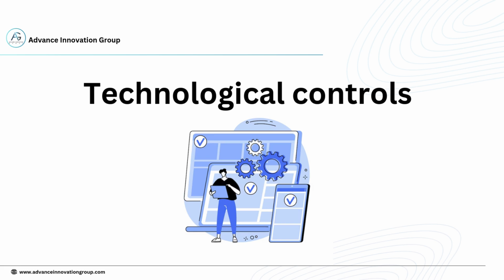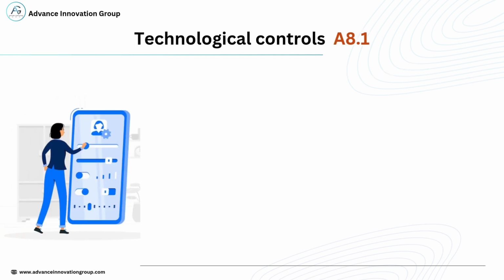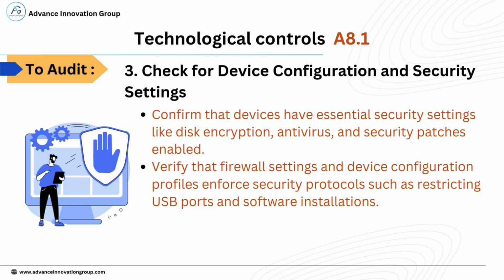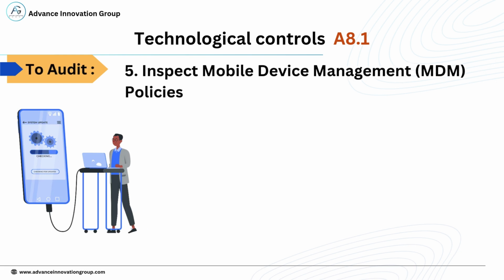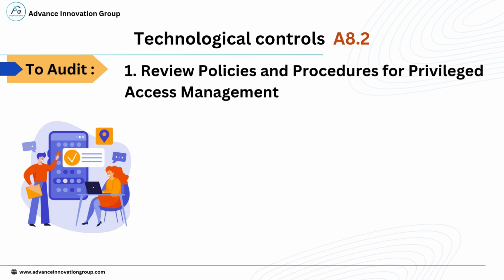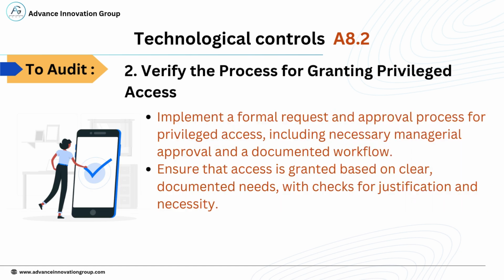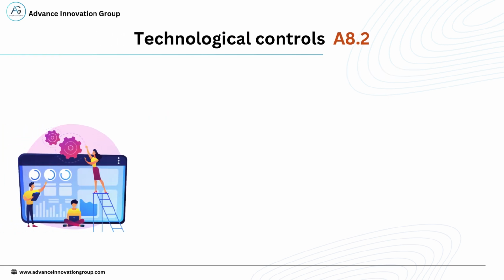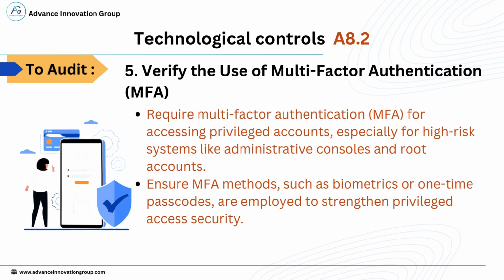Tech controls 8 1 To 8 3 part 1